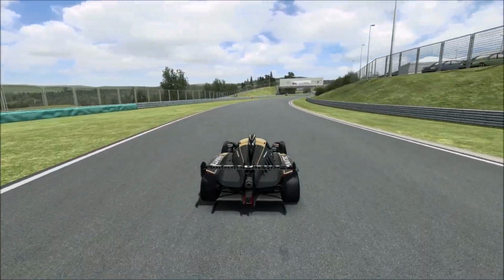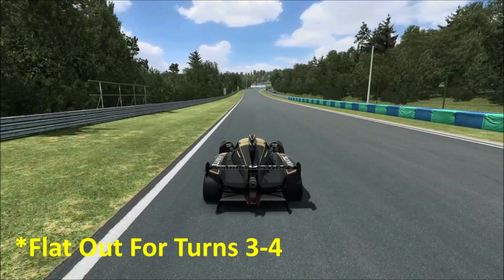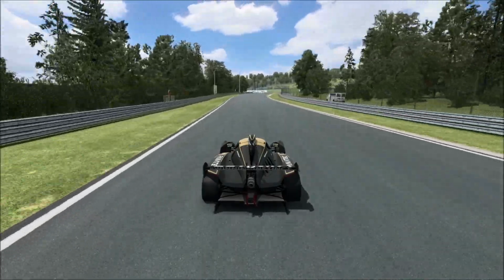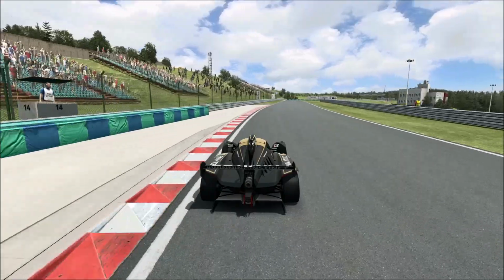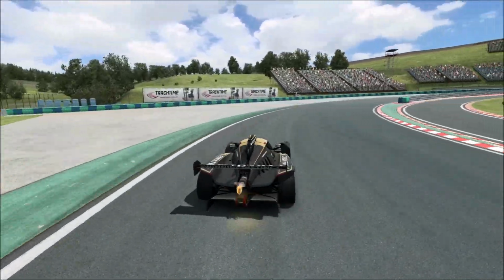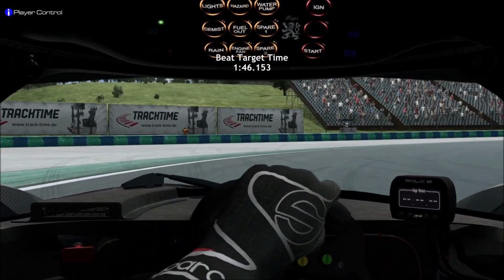Praga Hotlaps, Episode 3: Hungaroring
In this episode I'll be taking the Praga R1 to the Hungaroring using RaceRoom's Leaderboard Challenge mode.

Novice/Intermediate sim racer.
Logitech G29 wheel & pedals
Display - 32" 1080 tv @60hz